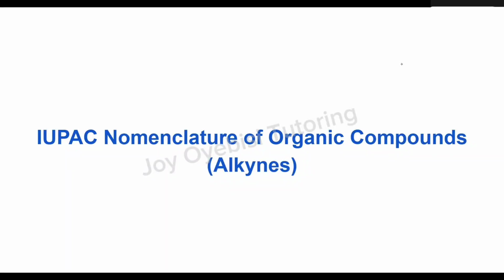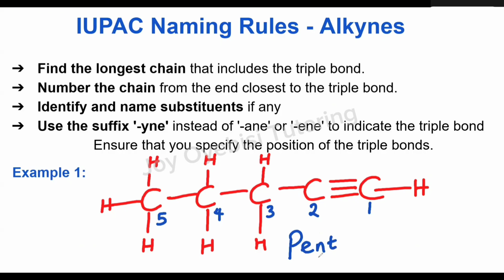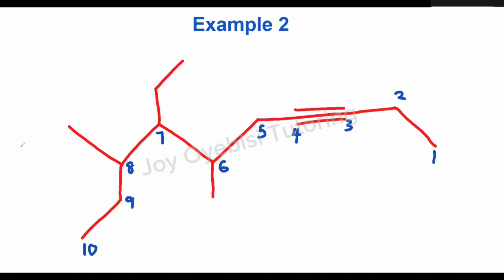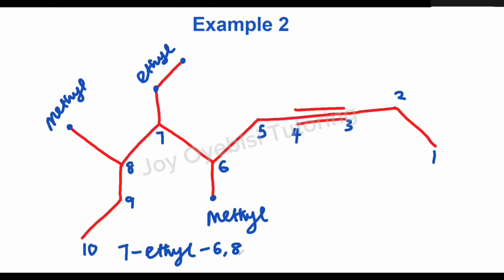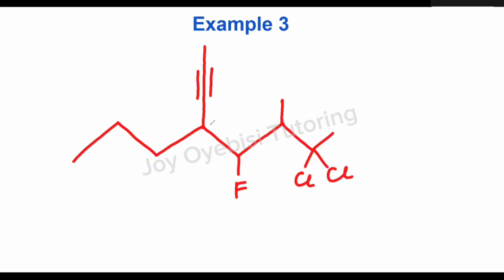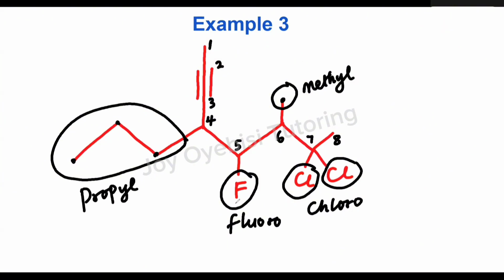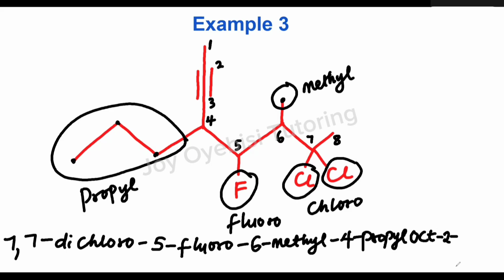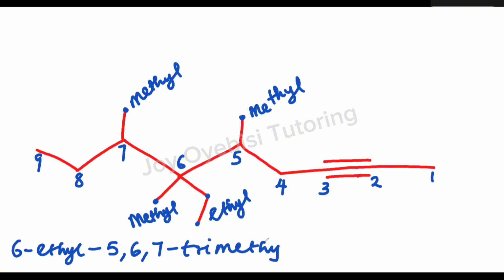IUPAC Nomenclature of Organic Compounds (Alkynes)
This is an Organic Chemistry tutorial explaining IUPAC nomenclature of alkynes.